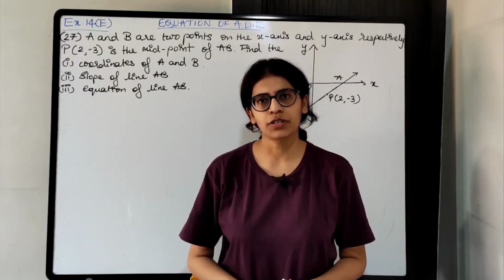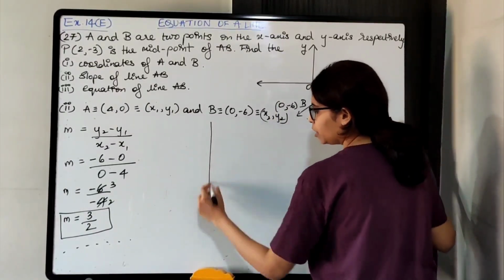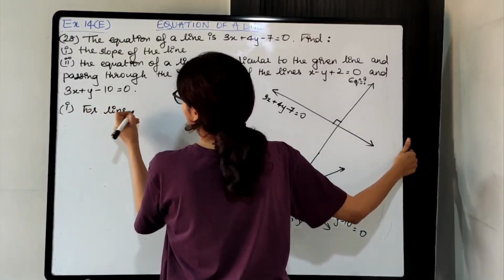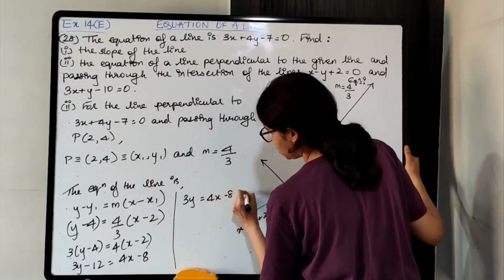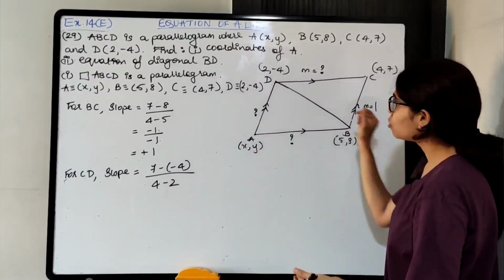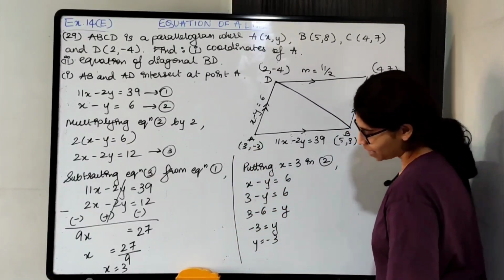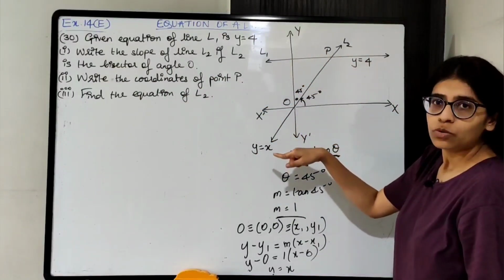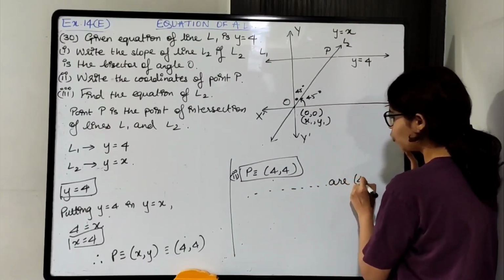ICSE Class 10 Maths | Ex.14E (Q27 - Q30) | Equation of a Line | Concise Selina Answers